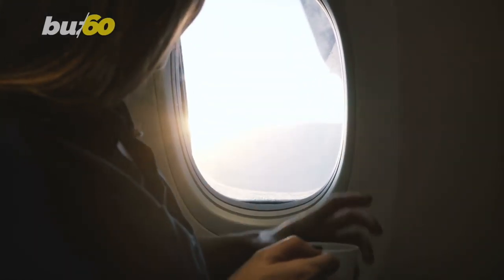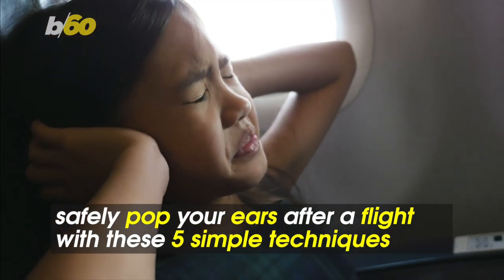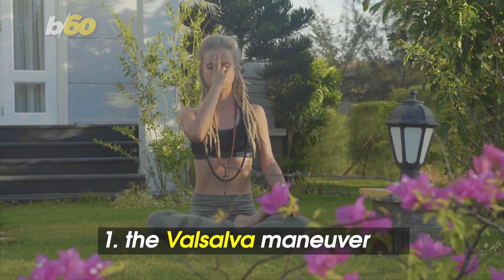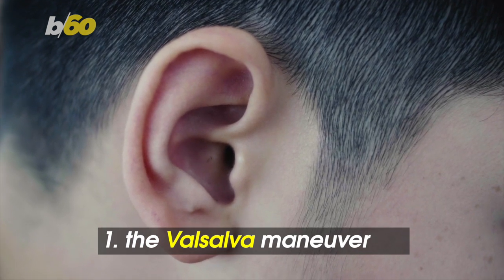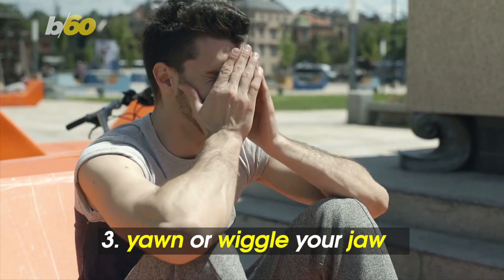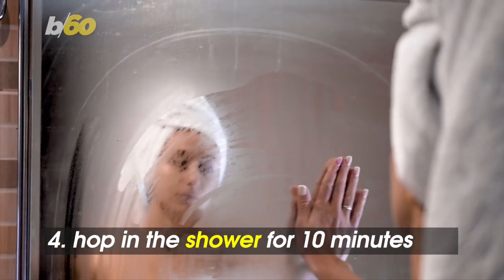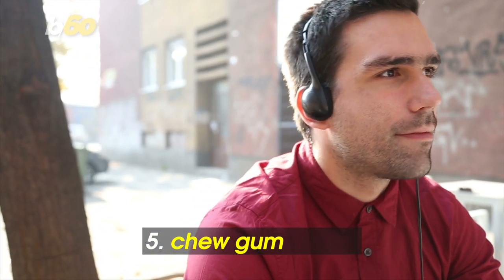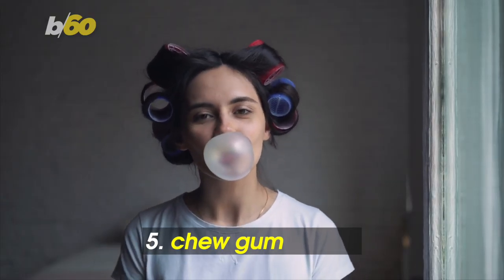Safely Pop Your Ears After a Flight With These 5 Simple Techniques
Even if you’re flying solo, it’s possible to get off the plane with a lot of baggage.

I’m talking about having clogged ears.

Here’s how to safely pop your ears after a flight.

The Valsalva maneuver.

It’s when you close your mouth, pinch your nose and blow air out of your nostrils.

It helps balance the air pressure in your ears by forcing air through your sinuses and eustachian tube in your inner ear.

Just don’t exhale too hard otherwise Healthline says you could rupture an eardrum.

The Toynbee maneuver is when you pinch your nose and swallow water.

Yawn or wiggle your jaw.

These forced movements help to open the eustachian tubes.

Hop in the shower for 10 minutes.

Travel + Leisure says the steam will help thin out the mucus and earwax in your ear.

Chew gum!

Medical News Today says chewing gum can help open the eustachian tubes.

It also stimulates saliva production which makes you swallow more.

And swallowing helps activate the muscles that open the eustachian tubes.

No more clogged ears?

Sweet!